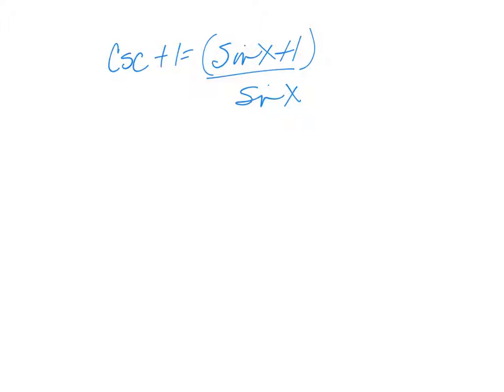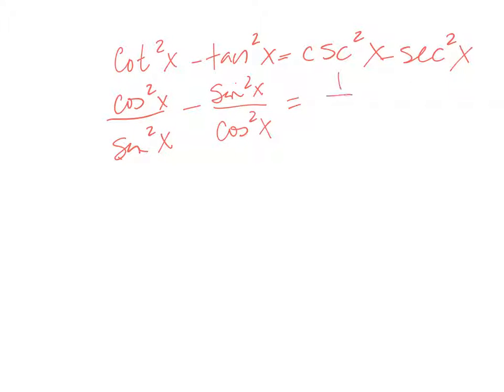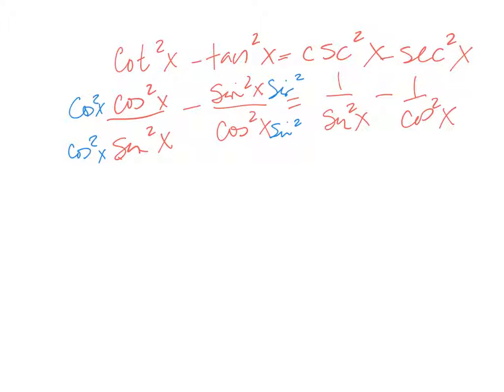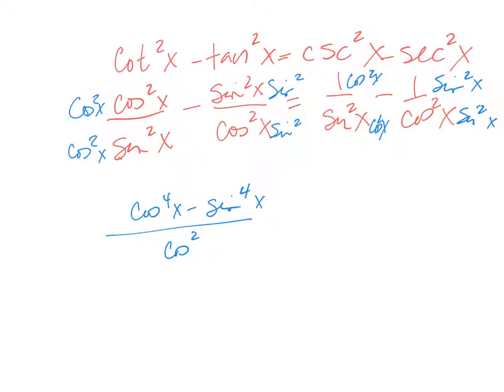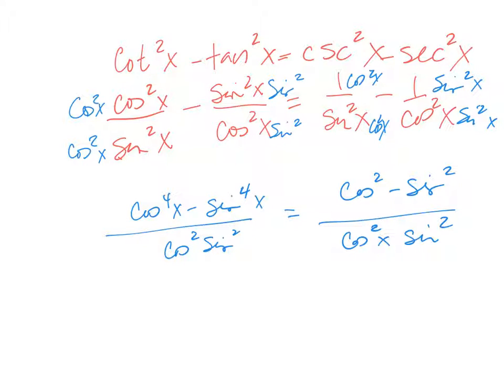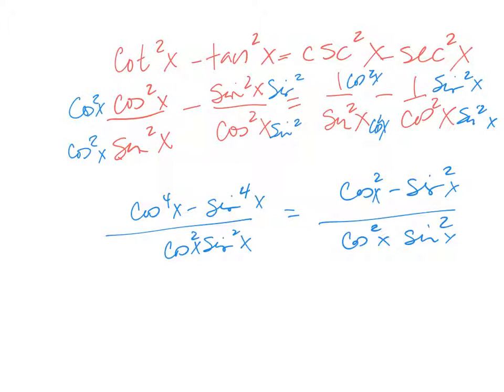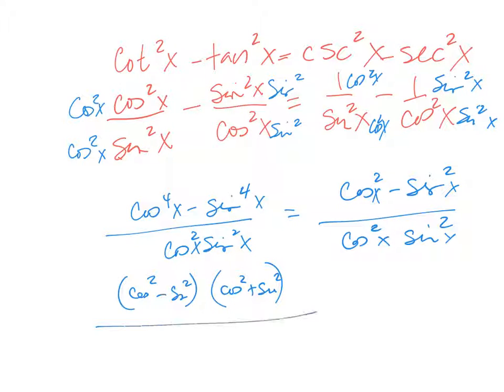more on identities